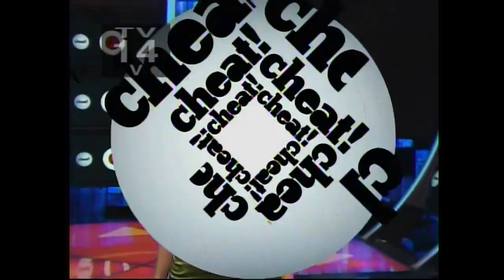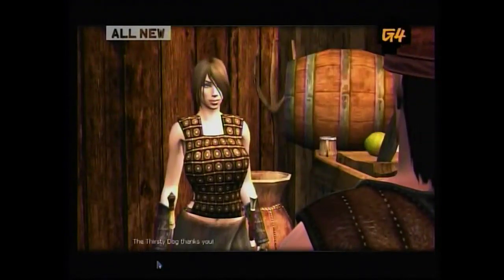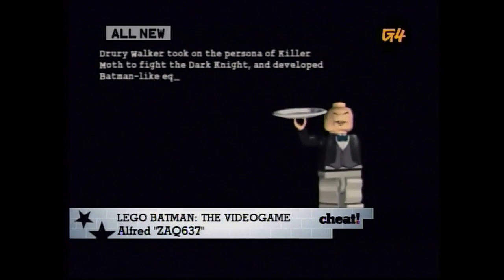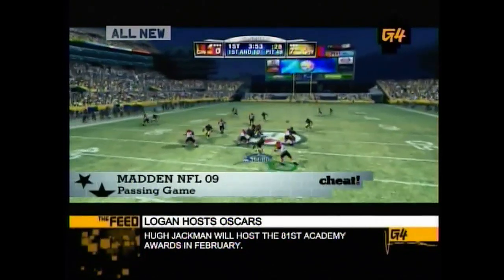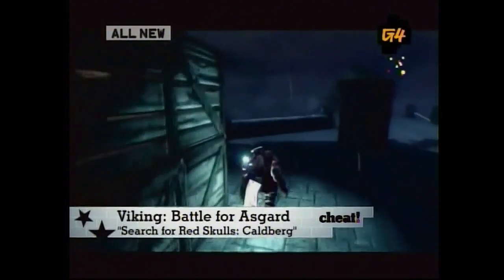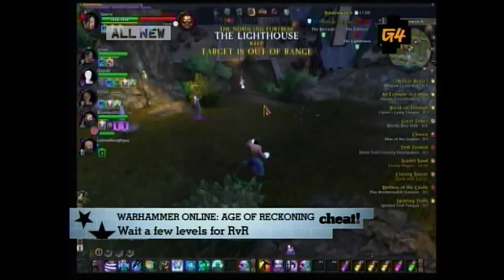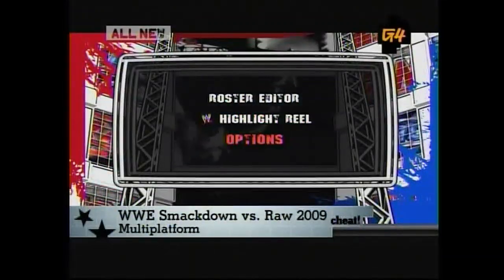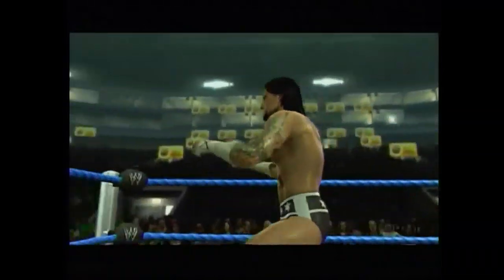CHEAT! Episode 8006 [Various Games]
Episode 8006, Air Date: 12.15.08
The "Lost" Season - Episode 6

On this "lost" episode of CHEAT!, Kristin Adams brings you tips, tricks and strategies from Grand Theft Auto 4, Age of Conan: Hyborian Adentures, No More Heroes, LEGO Batman: The Videogame, Madden NFL 09, Viking: Battle for Asgard, Saint's Row 2, Warhammer Online: Age of Reckoning and WWE Smackdown Vs. Raw 2009.

Copyright G4 Media